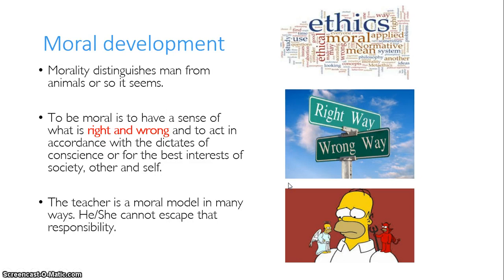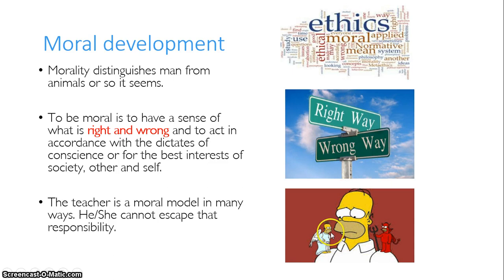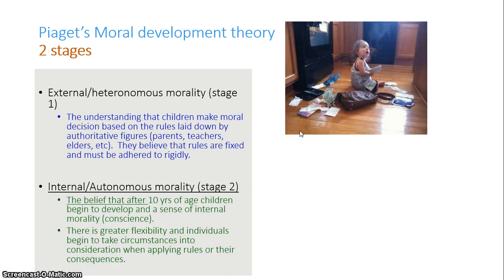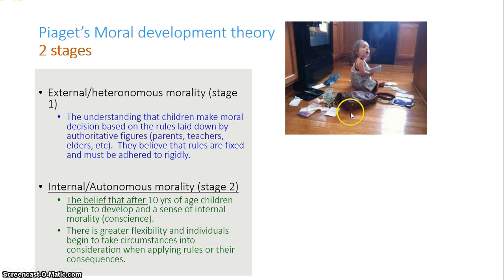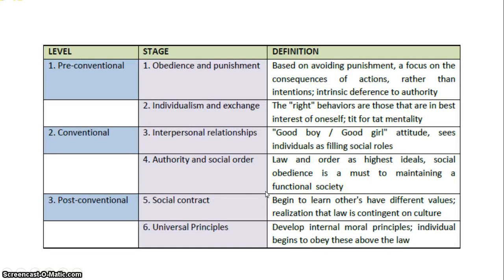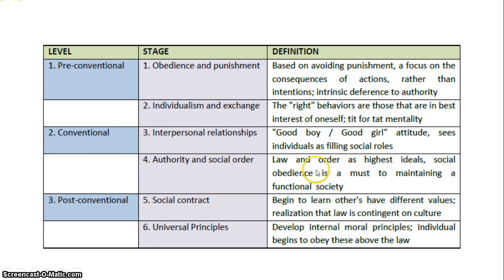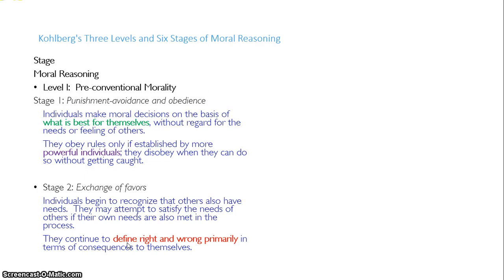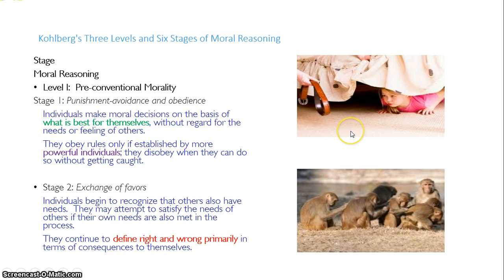MORAL DEVELOPMENT WEEK 3 ONLINE VIDEO PSYC1002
Piaget's and Kohlberg's theory of moral development